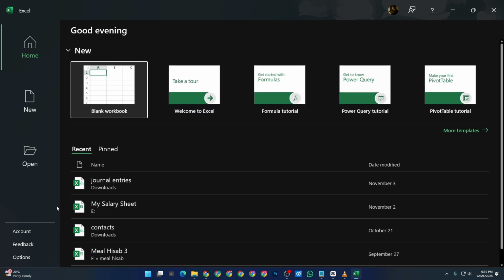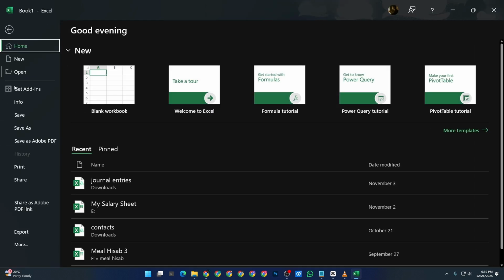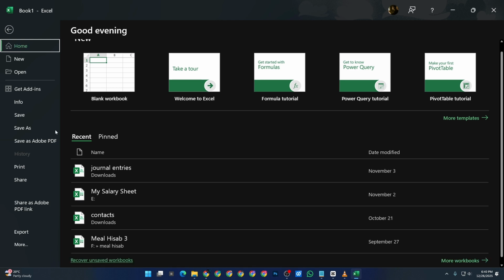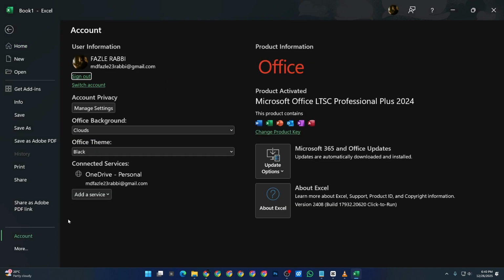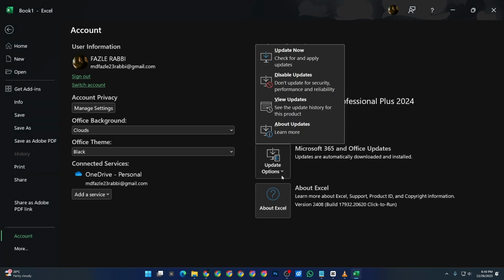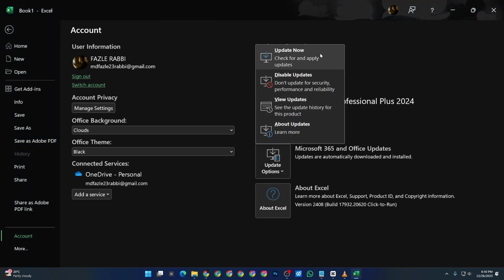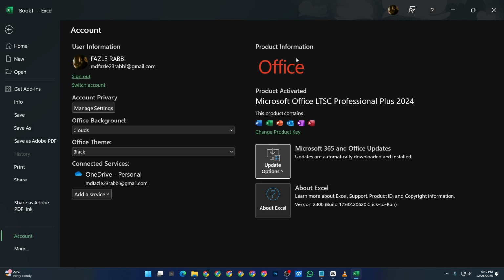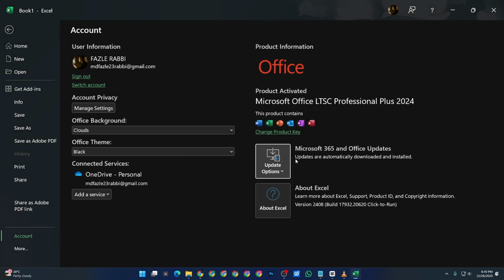How to Update Microsoft Excel 2010 – (2026) Step By Step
Learn How to Update Microsoft Excel 2010 by checking for updates through Office settings, downloading the latest patches, and keeping your software secure and feature-rich.